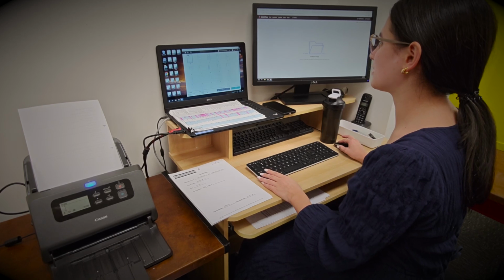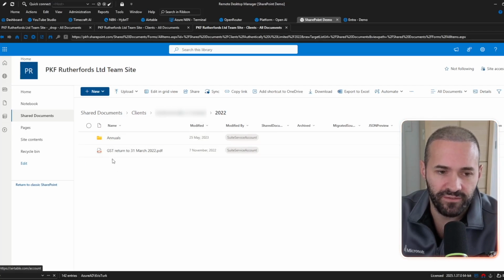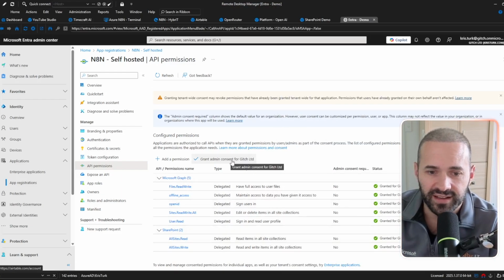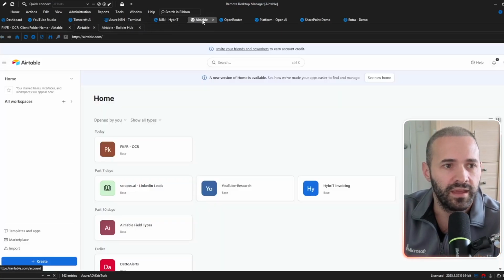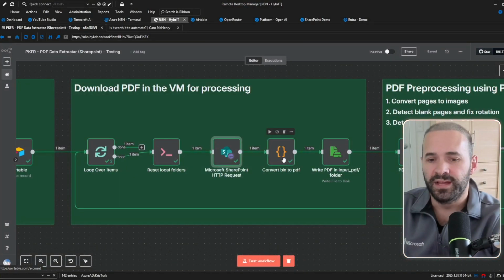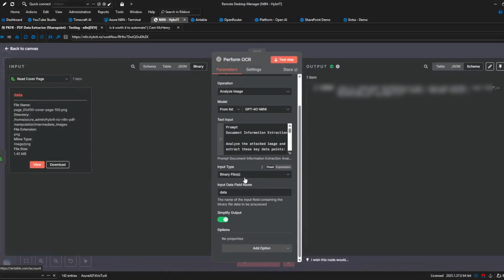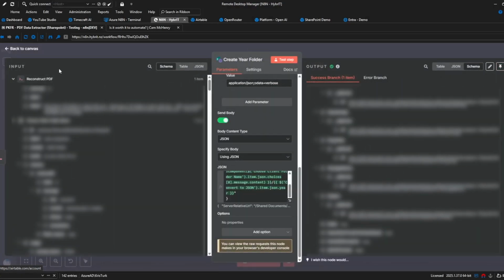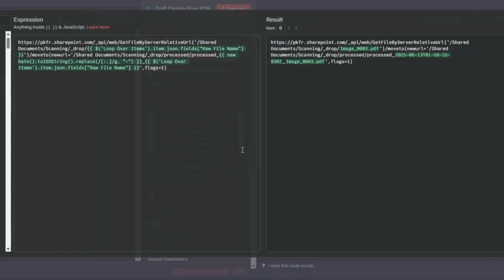How I Automated Document Digitisation (in N8N)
Have you got shelves upon shelves of physical documents that no boss is ever going to prioritise digitising? A client of mine - an accountancy firm - reached out to me to ask if I could automate the digitisation of their physical archive. So this video is the result of that. And, obviously, how to do it.

TIMESTAMPS 👇
0:00 I automated digitisation of documents
0:41 What the automation does
4:19 Breaking down the automation

🔗 Click here to view my entire free resource library from every video